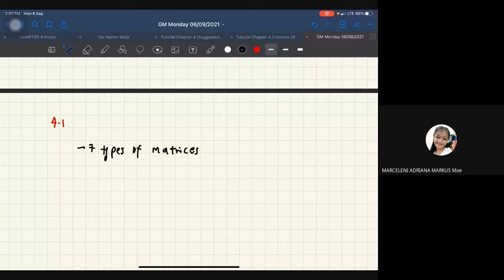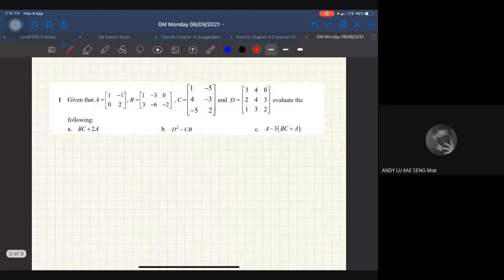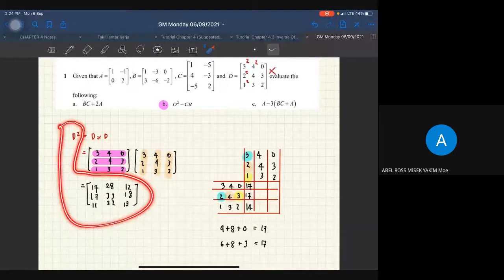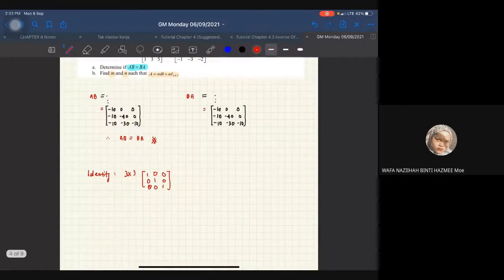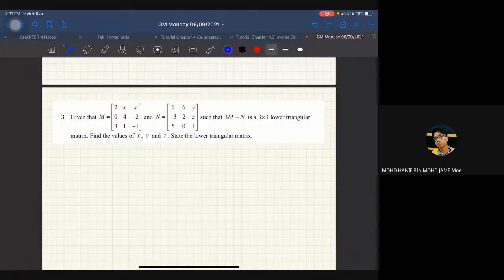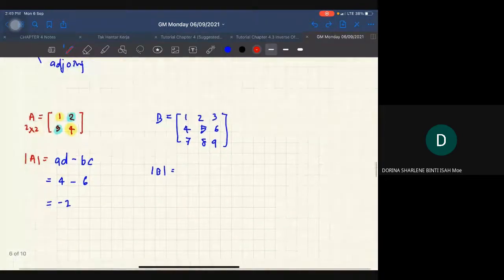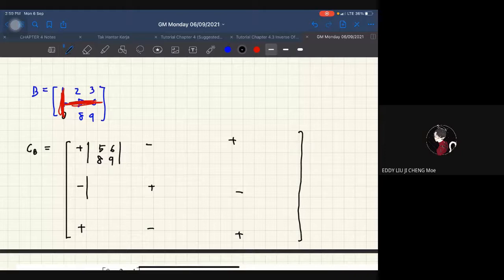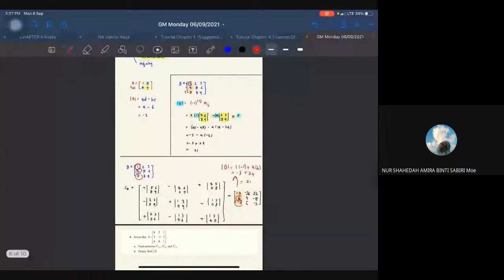Monday 06/09/2021 (2-3pm)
Discussing tutor 4.1